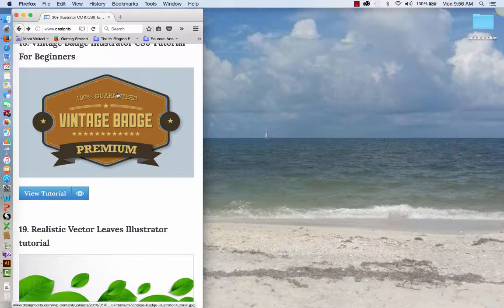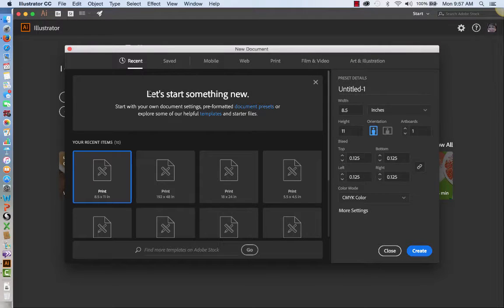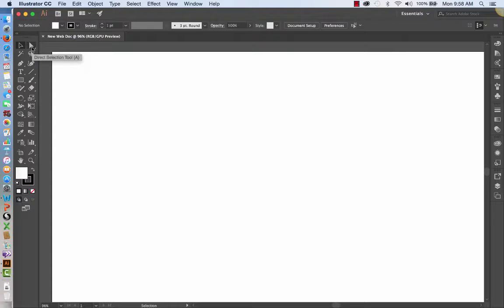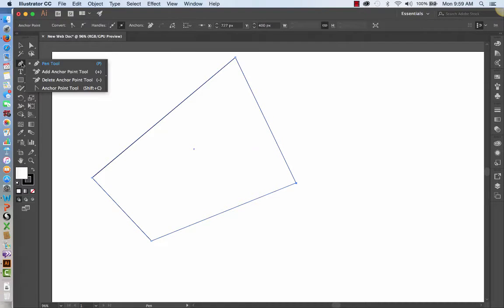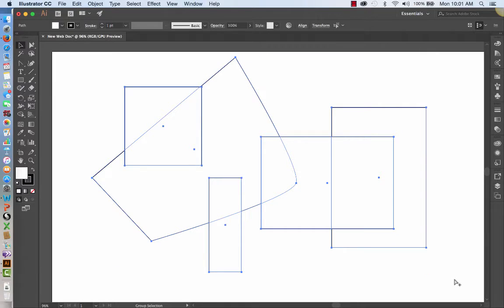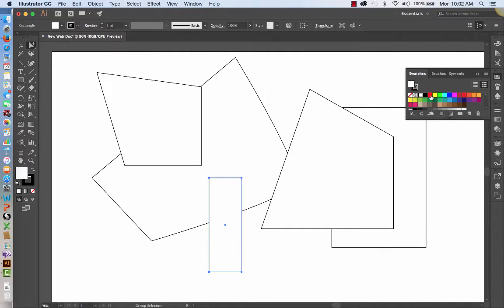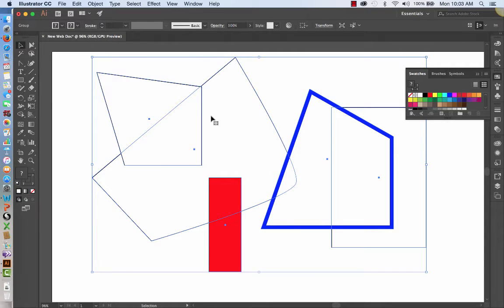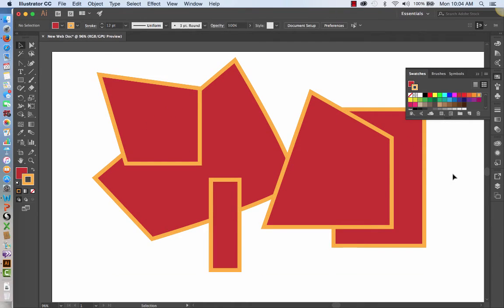Selection Tools Color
Discuss selection tools and add color (swatches, control panel and toolbox.)